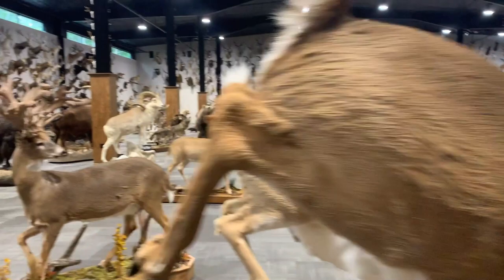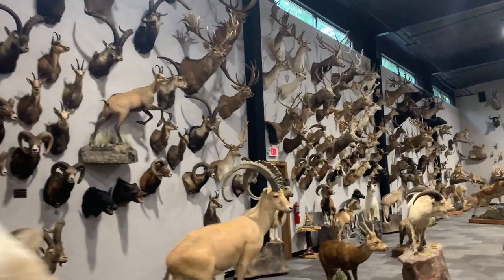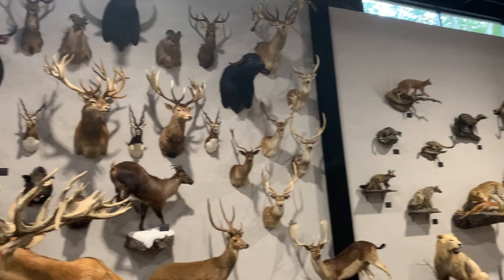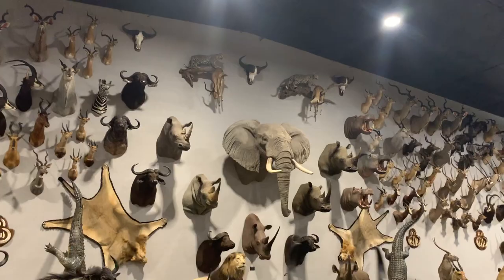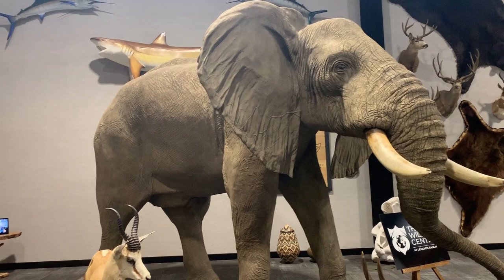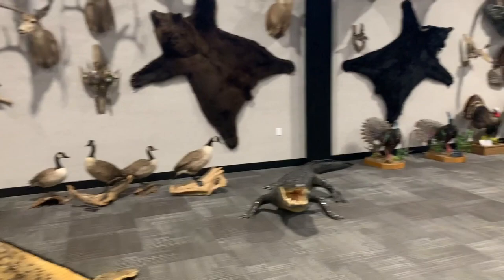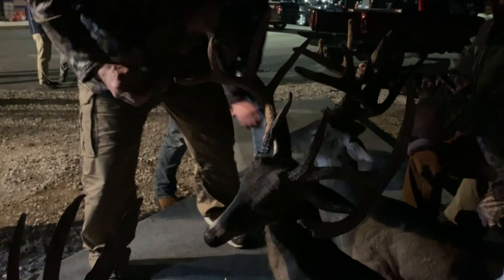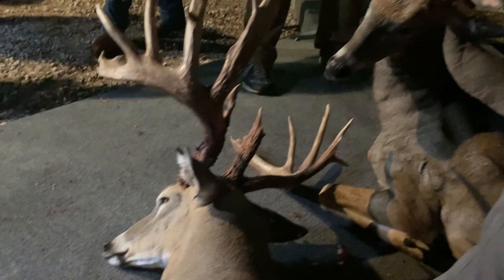OVER 2,200 MOUNTS - Crazy Cool Wildlife Center at the Legends Ranch!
This week on The High Road YouTube Channel, we’re bring you the 2nd part of the Legends Ranch Cast and Blast VLOG to show you the behind the scenes in making the show there. This time, Keith is showing you his favorite animal in the Legends Ranch's phenomenal Wildlife Research Center. Can you guess what it is? Check out the 2,200 plus mounts that most people dream of hunting. Then, get a glimpse at the buck of a lifetime that Matti’s fiancé, Ryan, takes down with a special rifle.

Warning! The following video contains hunting and shooting that is educational in nature, but may be offensive to some people.

Every successful person has a mentor, a coach, someone they can trust and turn to for guidance. Keith Warren is that person for both aspiring and avid outdoorsmen alike. Keith has hunted everything from deer, bear, and hogs with air guns, pistols, rifles, and thermal gear.